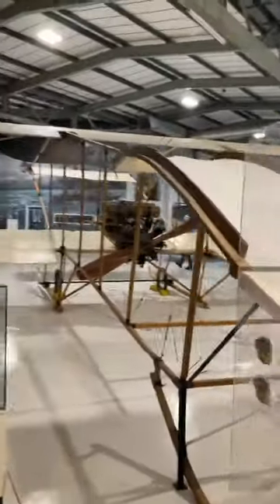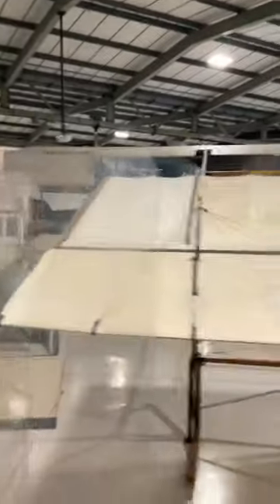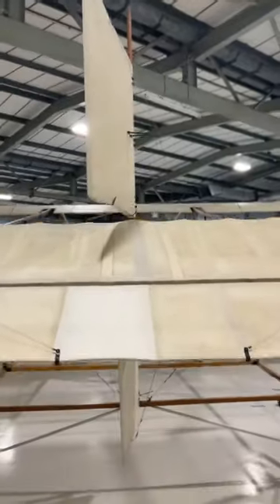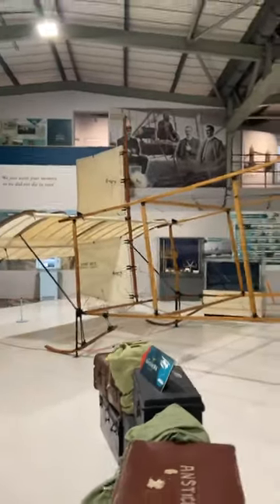Short S27 Biplane – the World's First Seaplane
The Short S27 was designed and built by British Manufacturers Short Brothers and first flew in 1910. The type is known for being the first aircraft to be able to successfully land on water, an event which took place in January 1911 in Kent, using streamlined air bags as floats. The following year a platform was built over the foredeck and forward gun turret of the battleship HMS Africa and this resulted in the world’s first successful aircraft take-off from a ship. This was a significant advancement in seaplane technology, as it was affectively a proof-of-concept, showing that aircraft could be operated from water.

Which is your favourite pioneering biplane from the early days of the 20th century?